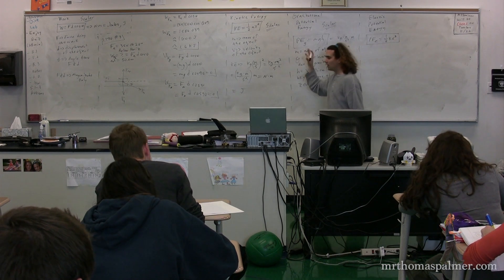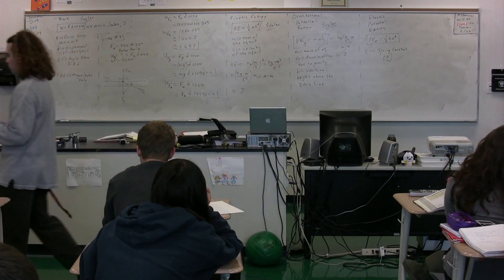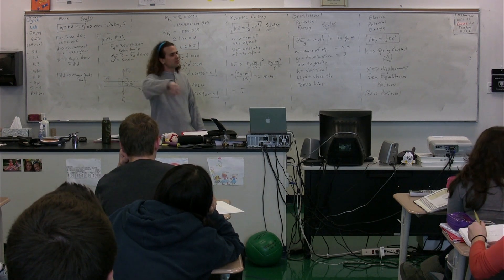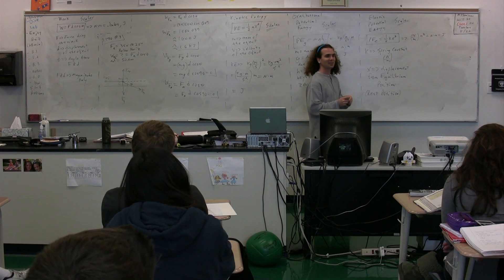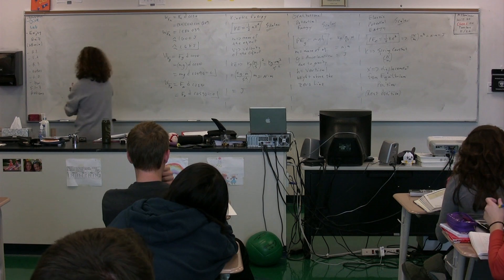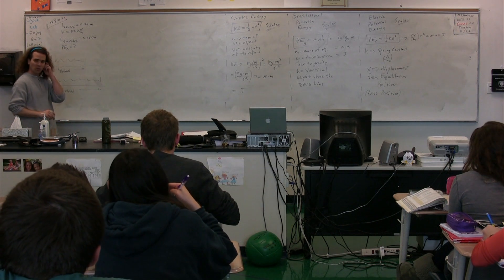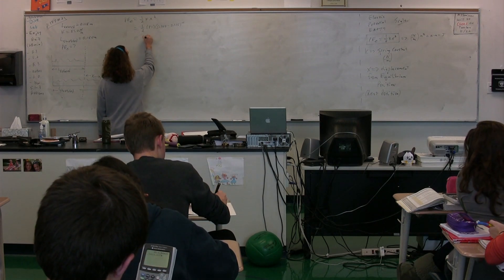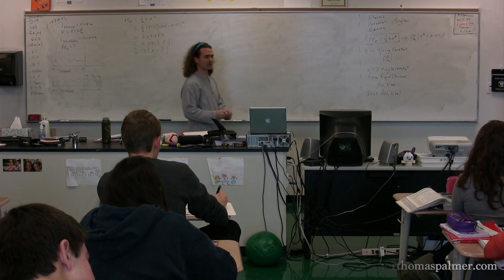Introduction to Elastic Potential Energy with an Example Problem